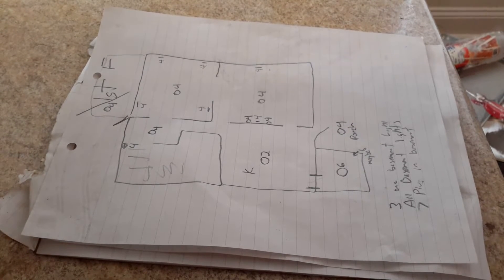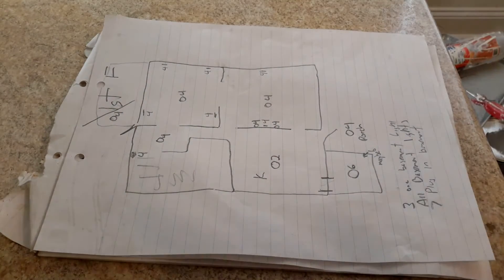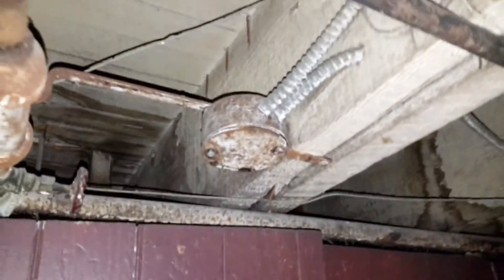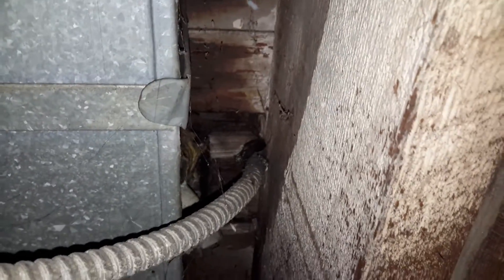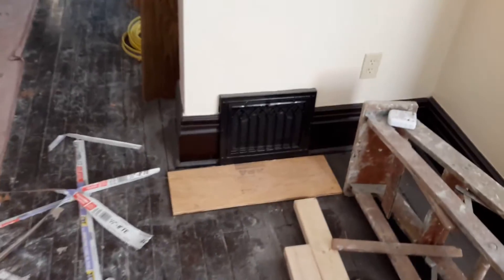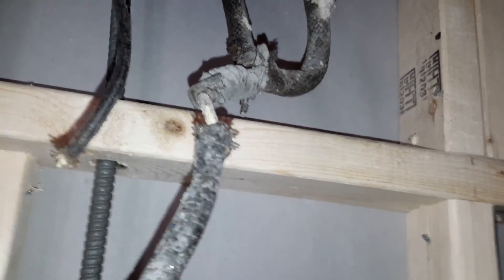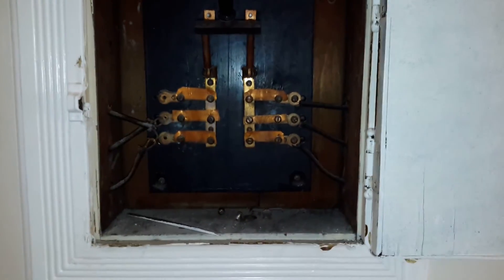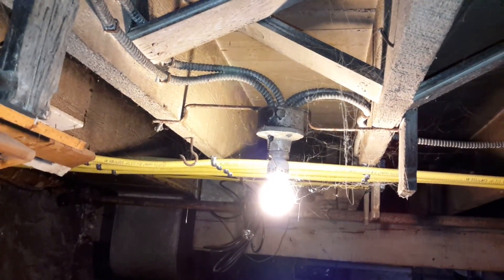Splitting house electrical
Splitting house electrical into two separate circuits.